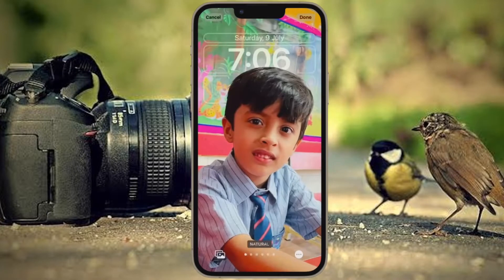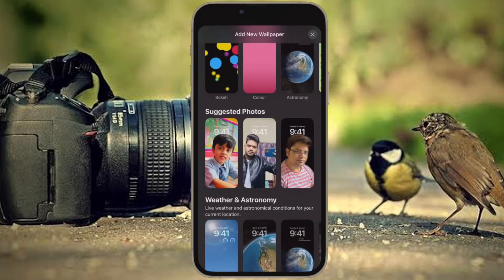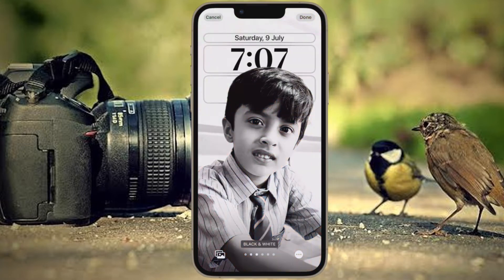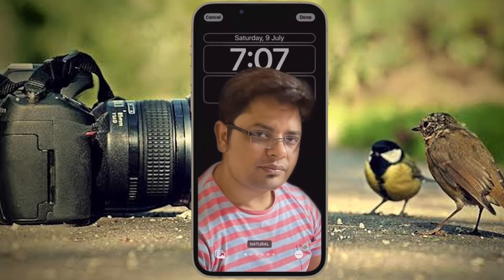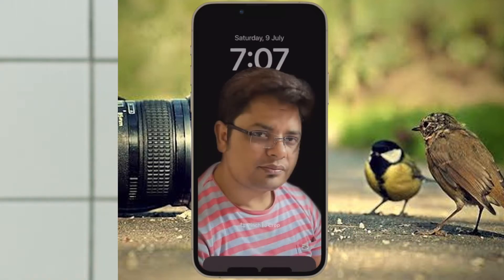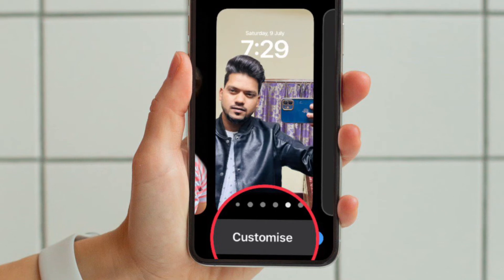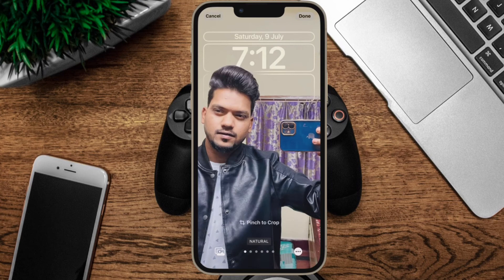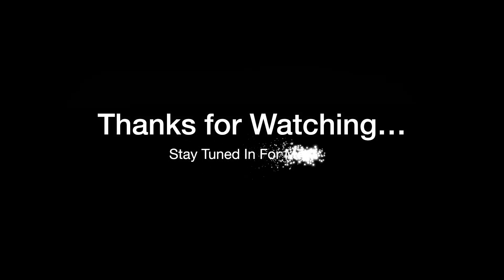How to Disable iPhone Lock Screen Depth Effect in iOS 18/17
Here is how you can enable or disable Lock Screen Depth Effect on your iPhone in iOS 18/17 or later.